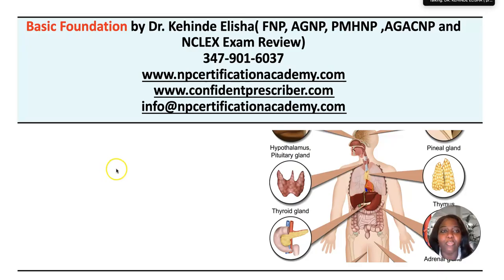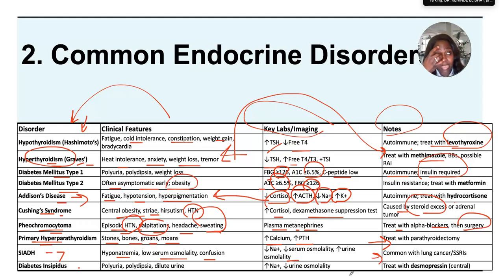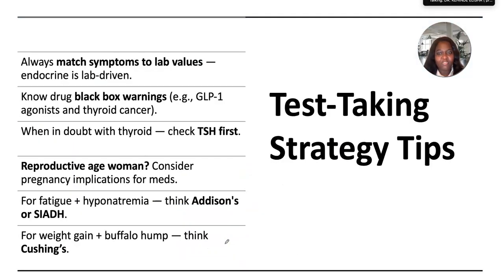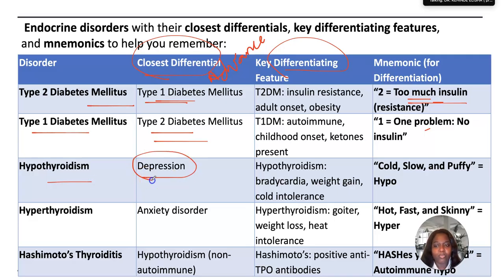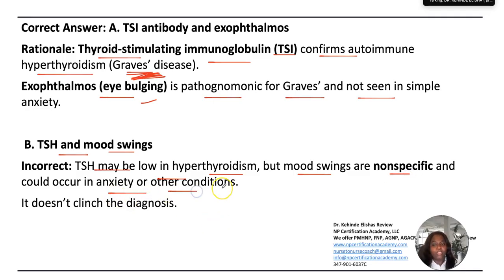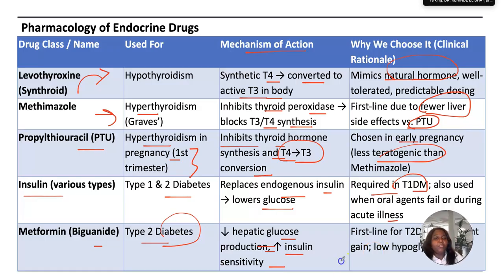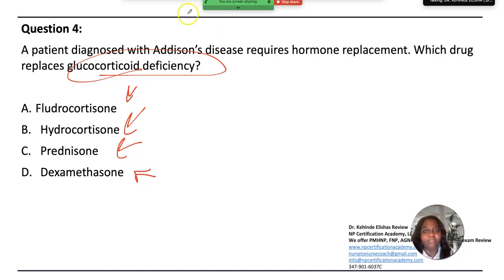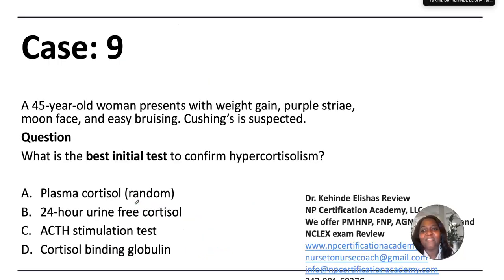Endocrine System for Professional Nurses , NPs, PAs, Educators-# m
Need to sign up for our review? . We have 99.9% pass rate.